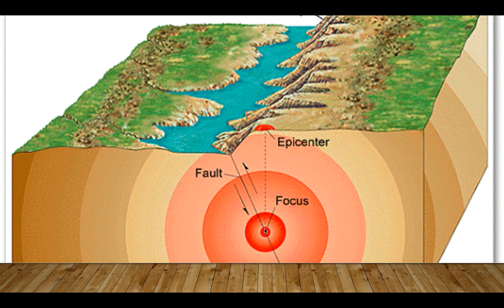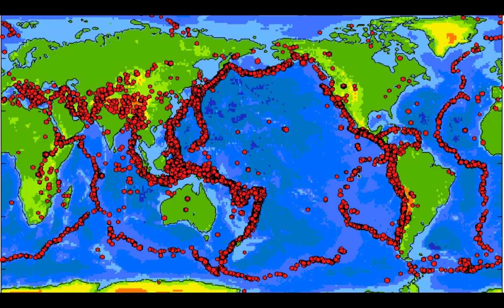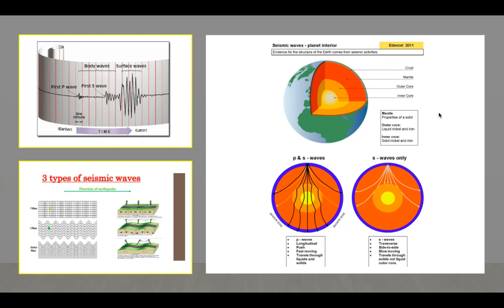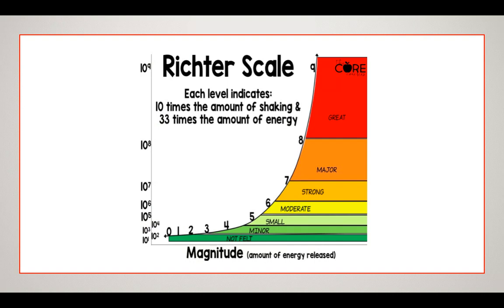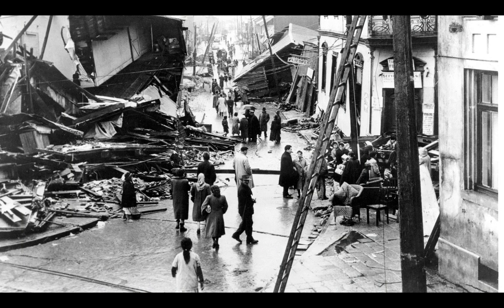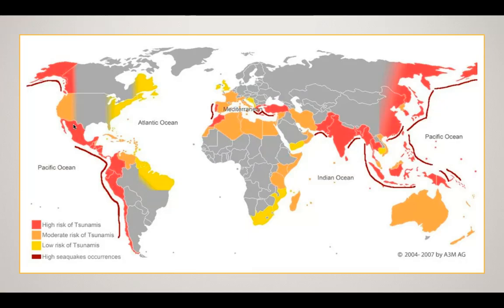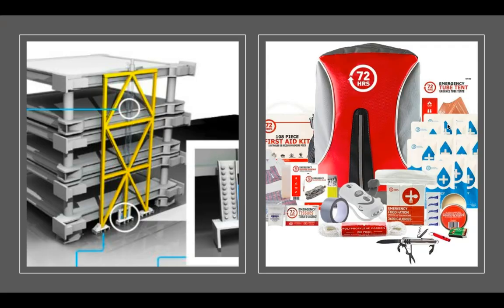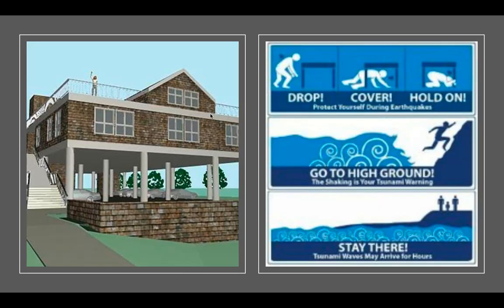Earthquakes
Watch this lesson on Earthquakes & tsunamis